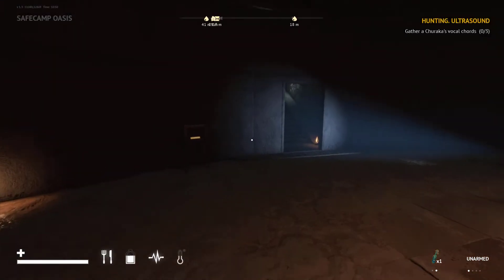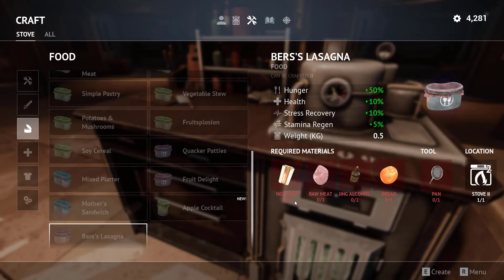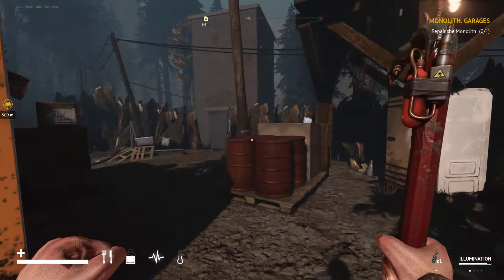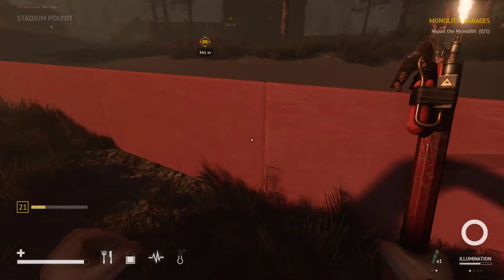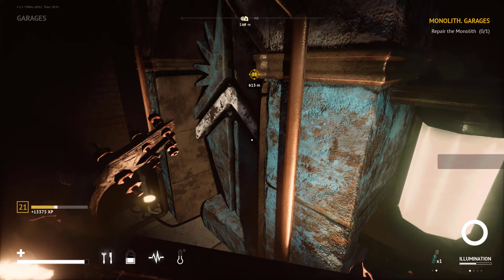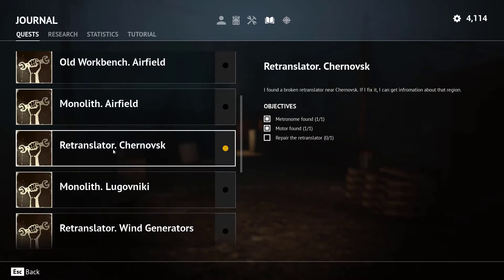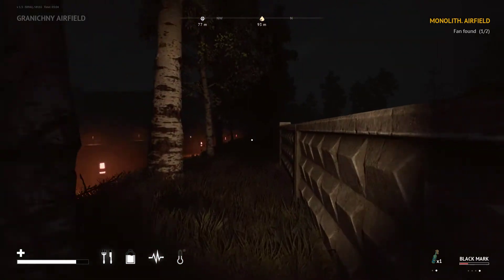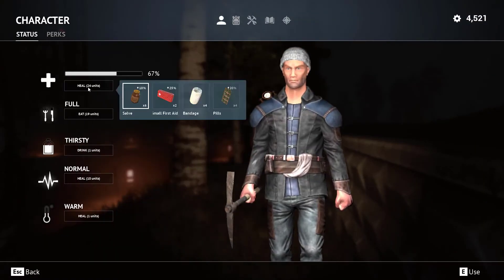Repairing Granichny: Desolate - S3 P13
DESOLATE is a first person horror survival experience. Form a research team with up to 4 players and explore an open world filled with mysteries and unsolved questions, or do it all on your own.